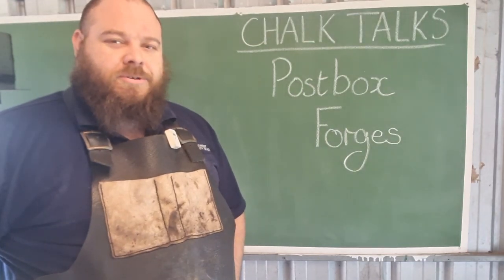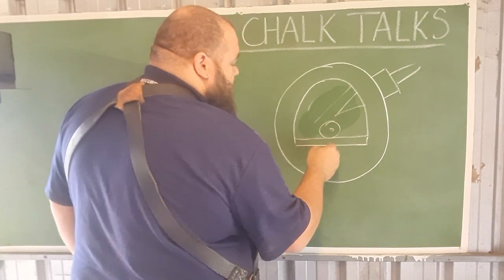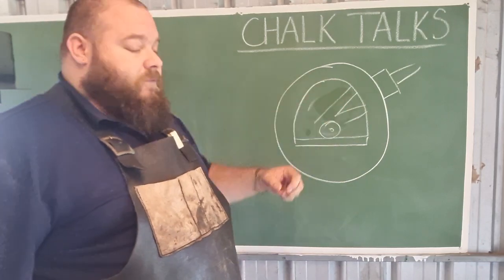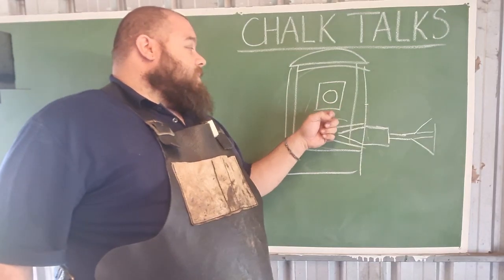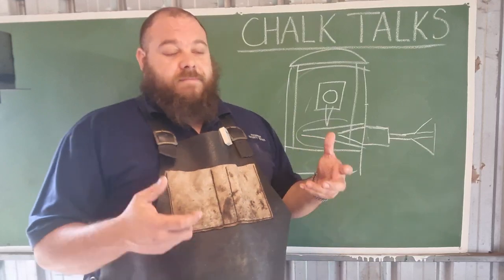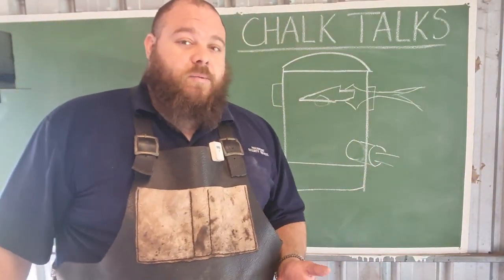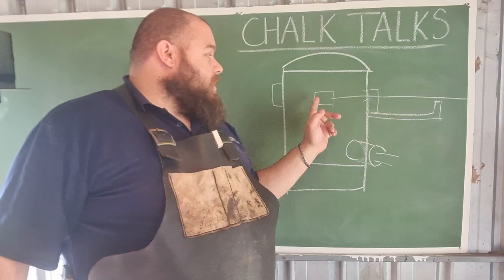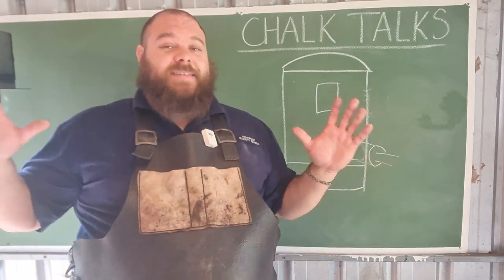Chalk Talks: Postbox Forges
Thankyou to my wonderful Patrons:
Jared russell
Brandon L Snippe
Fuzzball!
Sam Tayt
Nick Stent
Ben Toombs
Rich Miller
Stefan Mierke
James Pierce
Arron from AJF metalworks
Brayden Frankel
Jim Perkins
Steve Volker
Ouroboros Armory
Wayne Heitz
Anthony
Paul Wheeler
Bryson Alden
Kyle Anderson
Bruce Fitzsimons
Bash The Gnome
Jeremy Little
Waterfordsteel
Gary Brown
RON D'ANGELI
David Heard
HeatWaker Forge
Hunter Hafen
Dean Weylin
Keith Toensing
Thomas Moberg (tmoknives)
Jesse Lee
Kenneth Platz
Ian Morrison
mark darlington
Peter Ellison
Robany Bigjobz
Ben Smith
john mawhinney
Zachariah E Clark
Adriaan Briel @adriaanbriel_forge
Joel
William Pendleton